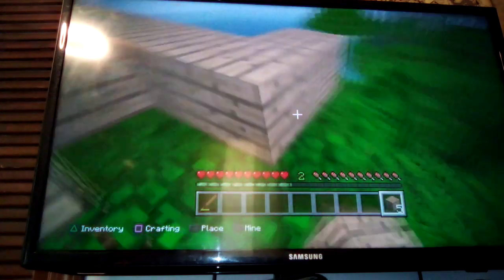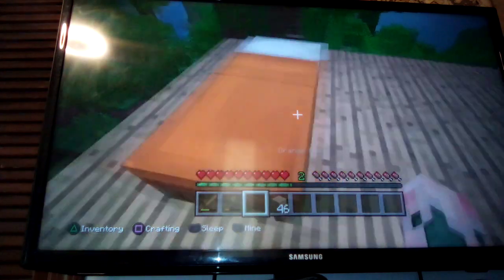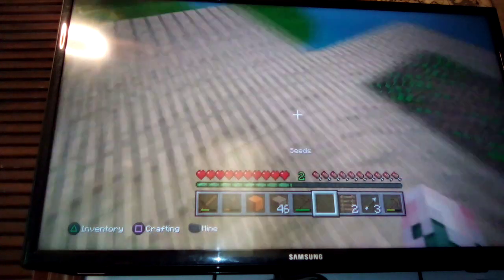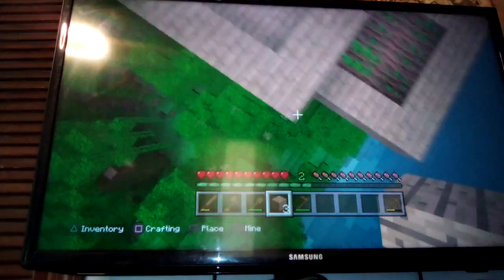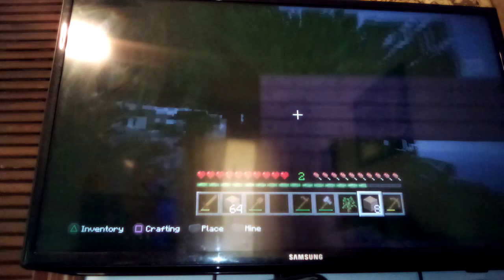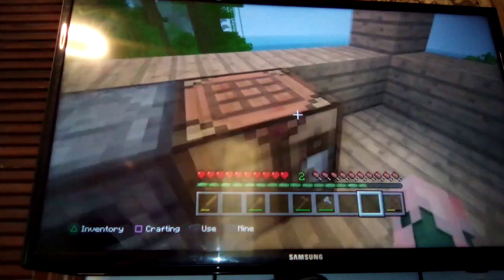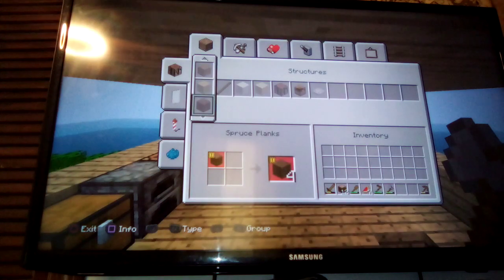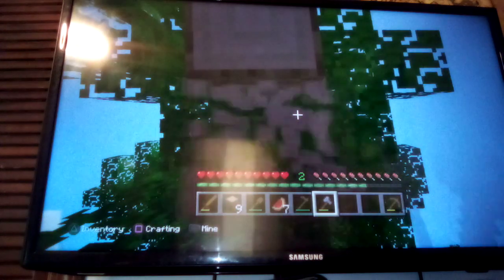Minecraft: Sorcerer ~ New House (2)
Welcome to Sorcerer! In this series, I shapeshift into different things as I explore different biomes. Enjoy!

In this episode, I continued construction on my tree-house. I somehow forgot about the advantages of being a sorcerer in this Minecraft world.